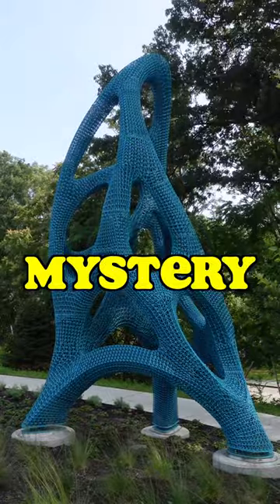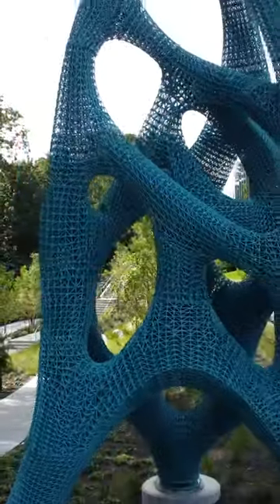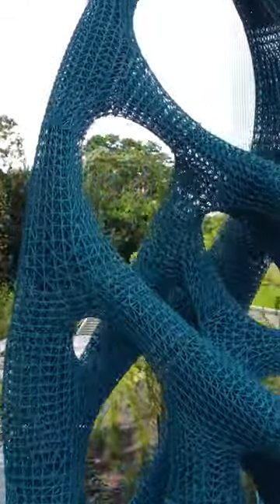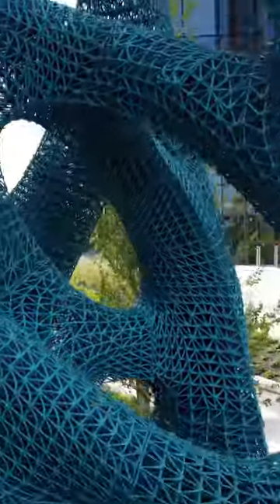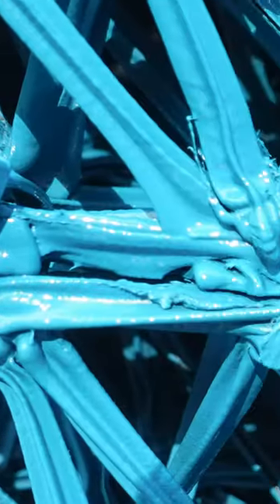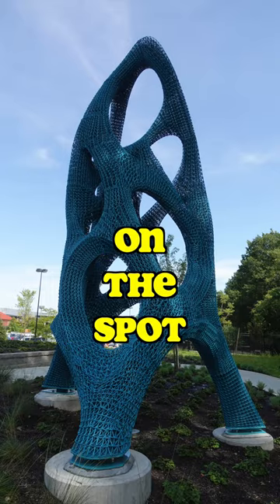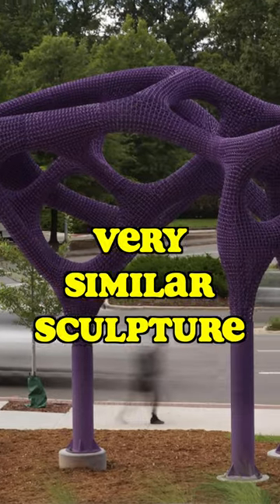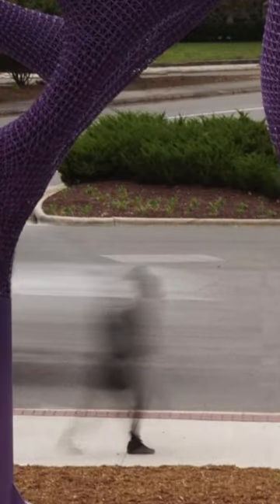The mysterious, giant, 3d-printed sculpture that’s held together with… Zip Ties?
This giant purple sculpture is a mystery.

It recently appeared outside a lab building in Cambridge, Massachusetts. There’s no informational plaque of any kind nearby. No artist name. No art title.

But we do know a few things:

It’s clearly 3d-printed, probably by a giant robotic printer, from a 3-dimensional digital file.

And it looks radically different from every angle.

And the dozens of 3d-printed sections are held together by… Zip Ties?

Can you see them?

So it was 3d-printed in sections, and then zip-tied together on the spot.

Ingenious.

That’s why it went up so fast.

Oh yeah, a very similar sculpture recently appeared in North Carolina.

Are they related? And who’s that shadowy ghost running by?

BTW, this sculpture is located in Arsenal Yards, on the border between Cambridge and Watertown, in Massachusetts, USA
BTW2, here’s what we know about the sculpture in North Carolina

“Purple,” a robotically printed pavilion designed by artist Volkan Alkanoglu, has recently been installed in Durham, North Carolina. The project, a public art addition accompanying the recently completed Durham County Main Library, compliments the building’s public forecourt.

With the use of novel technologies and its dynamic form, the 3D printed art creates a spatial ambiguity and visual effects, which are created by the merging, blending, and overlaying of its thousands of individual elements. The pavilion appears to transform throughout the day as the light changes from day and night. This environment offers a sense of place where visitors can read stories, connect, or start a conversation.

Design: VA | DESIGN
Project Team: Volkan Alkanoglu
Structural Engineering: YetiWeurks
Landscape and Light: Carolina Outdoor Lighting Professionals, Inc.
Fabrication and Installation: Branch Technology
Photography: Ryan Tyler Martinez
Client: Durham County Government
Location: Durham County Main Library, Durham NC
Date: 2020